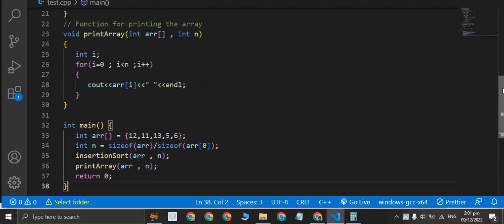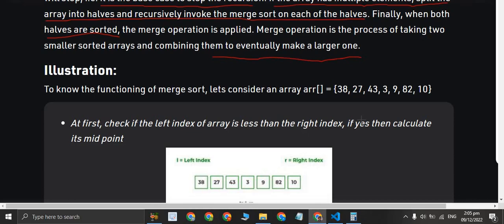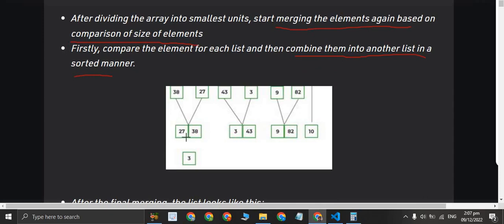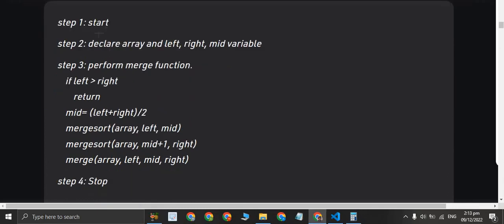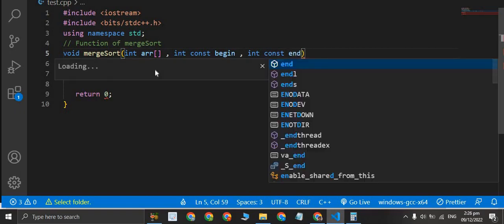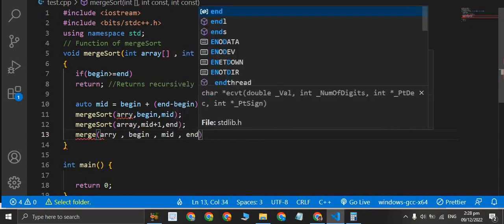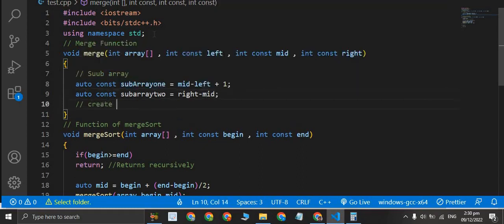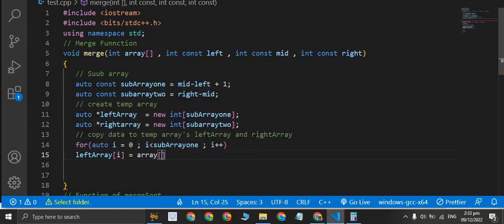Sorting Algorithms and their implementations